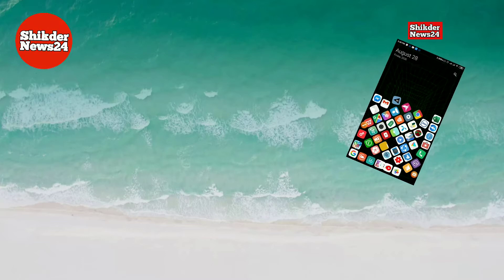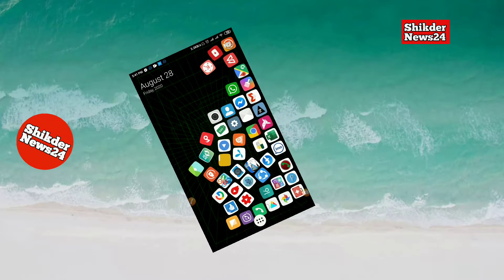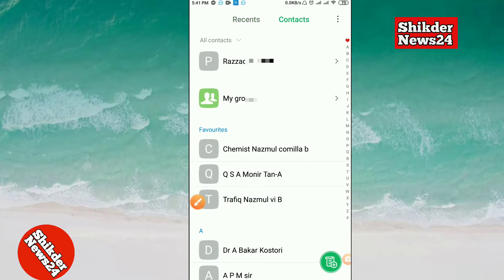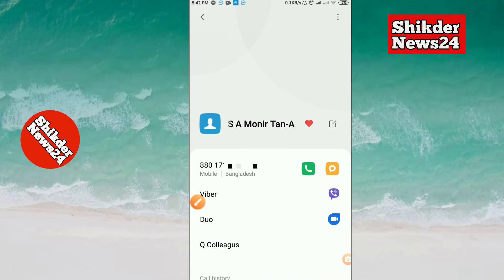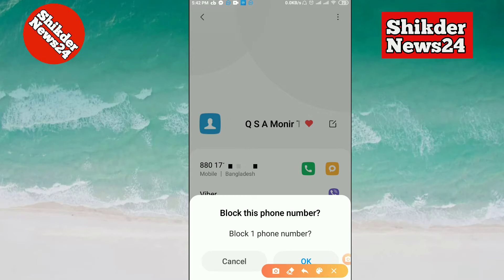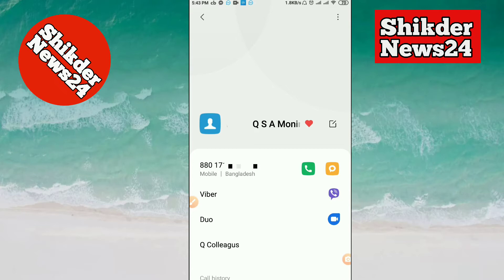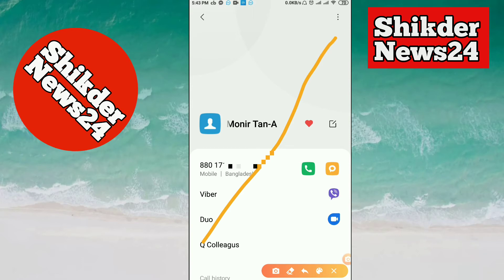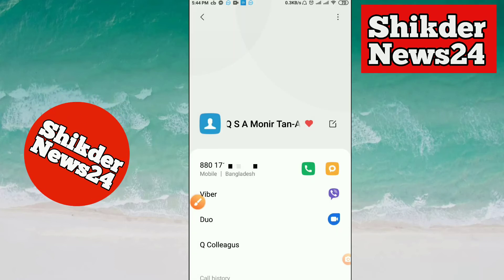How to block number? কিভাবে বিরক্তিকর মোবাইল নং ব্লক কর‍তে হয়? How to unlock mobile number?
We know how to block mobile numbers in android phone in this video. it is an important setting of mobile phone.